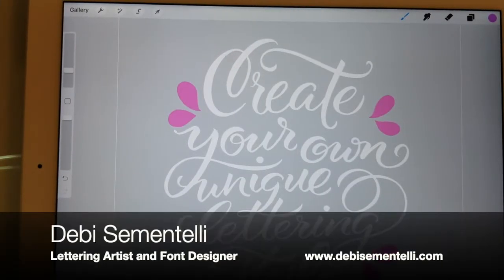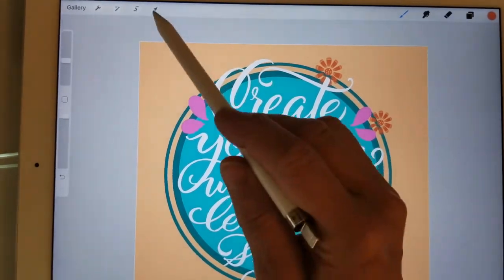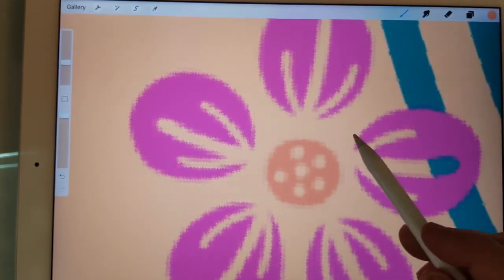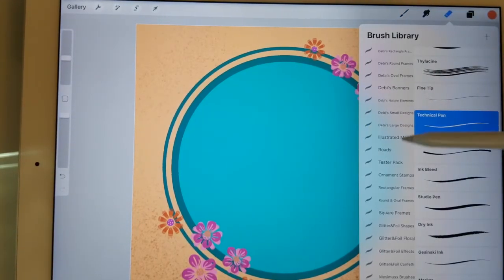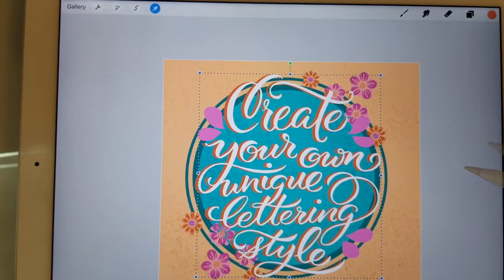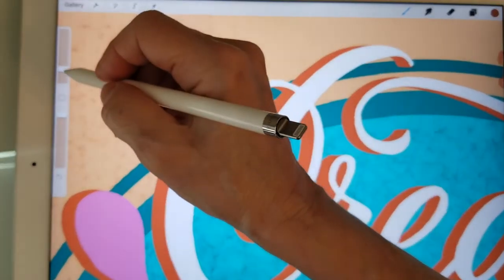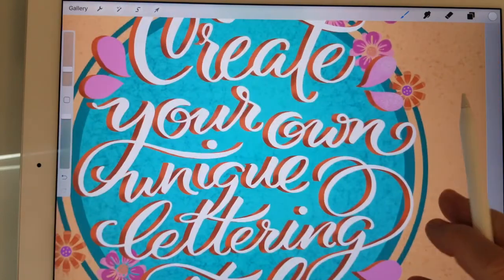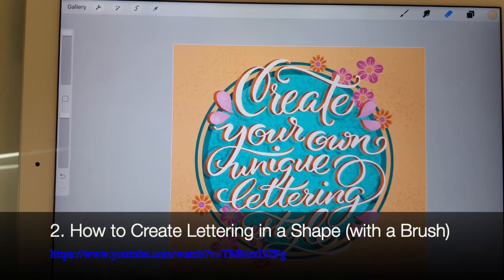How to Add Color and Dimension to a Hand Lettered Saying in Procreate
In this video I take you step by step showing you how to color and add dimension to a hand lettered saying that I originally created by hand.

Take all of my Lettering Classes for free.